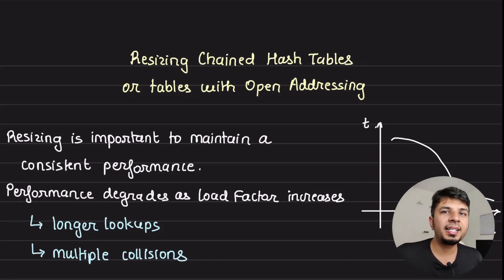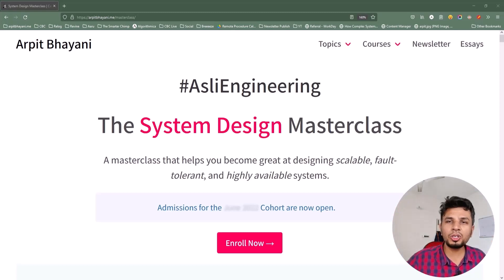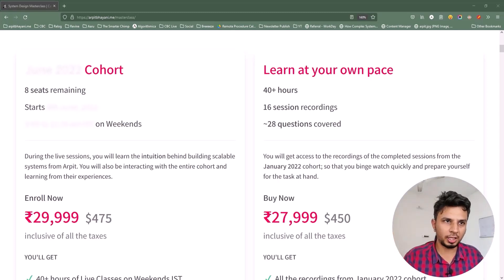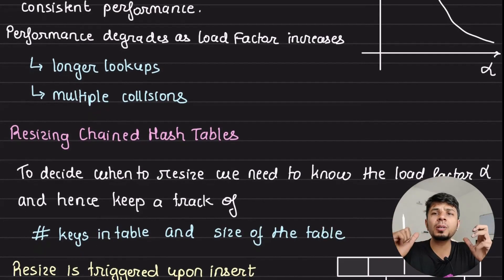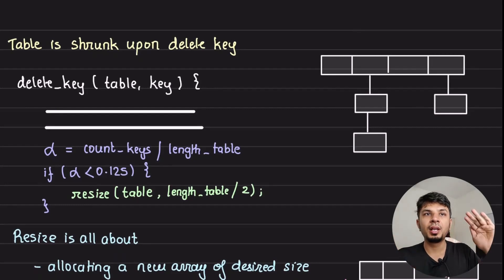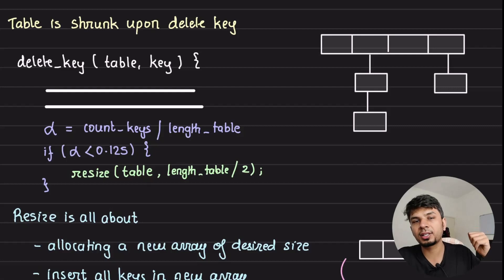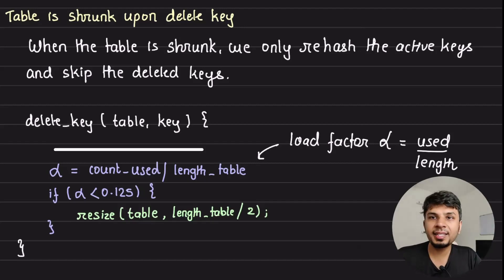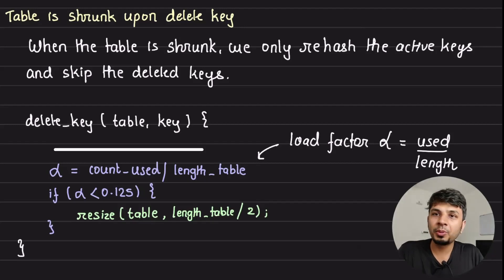Implementing Resize of a Hash Table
In the ninth video of the hash table internal series, we delved into the crucial concept of resizing a hash table for consistent performance. With chain hashing, we discussed monitoring the load factor to trigger a resize and the importance of shrinking the table to avoid wasted memory. In open addressing, we explored the complexities of soft deletes and the need for two counters to handle active and occupied slots efficiently. These considerations are vital for implementing a successful resize operation in hash tables, ensuring optimal performance.

# Other socials